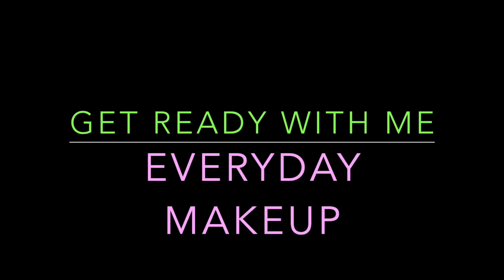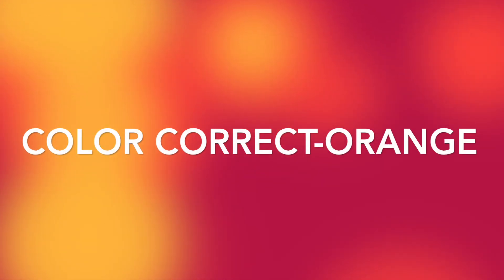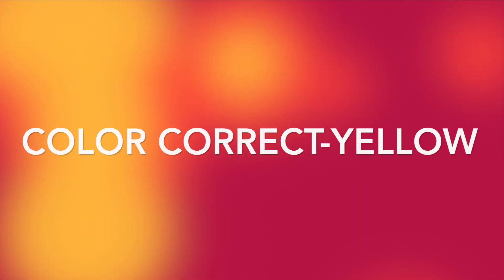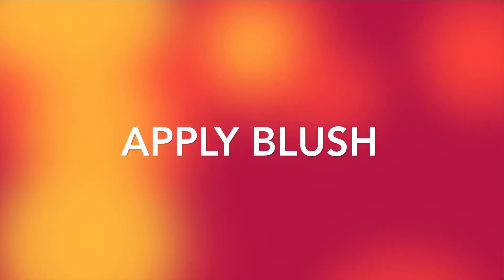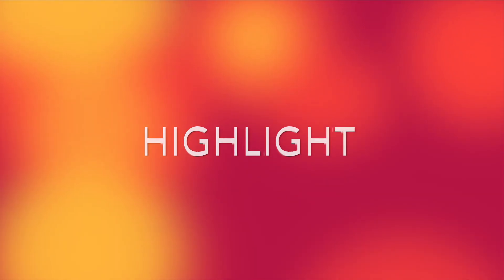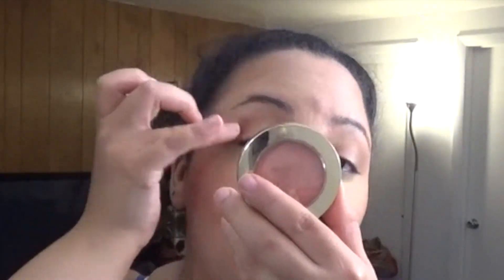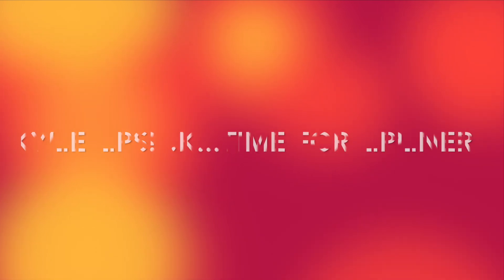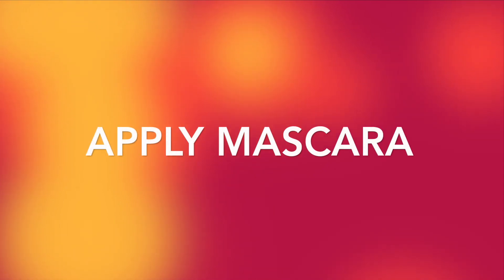Get Ready With Me :: Everyday Makeup Tutorial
GRWM tutorial on my everyday makeup look (don't mind the mess in the background; I was unpacking..sorry). Products listed below:

--CC Cream by itCosmetics
--Color Correctors by LA Girl Cosmetics
--BB Cream (used as my concealer) by FLOWER Cosmetics
--Transluscent Powder by LA Girl Cosmetics
--Matte Bronzer for contour by NYX Cosmetics in 'Medium'
--Highlight Shimmer from Forever 21
--Baked Blush in 'Luminoso' by Milani Cosmetics
--Eyebrow Powder by NYX Cosmetics
--Lip Liner from Local Beauty Supply
--Lip Glaze in 'Peony' by LA Girl Cosmetics
--Mascara (top) LA Girl Cosmetics
                   (bottom) Maybelline 'Collossal Chaotic'
--Hair:: Not Your Mother Beach Babe Sea Salt Spray